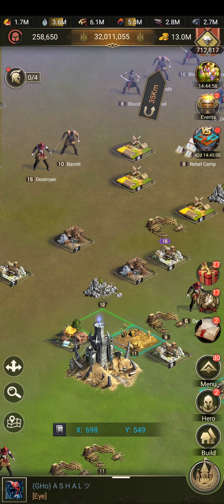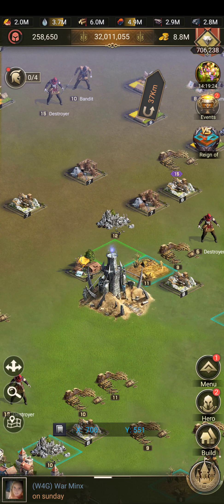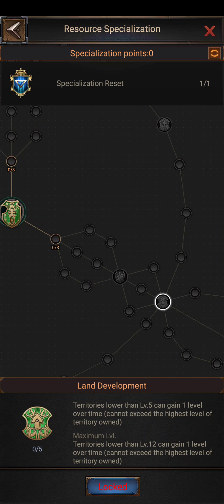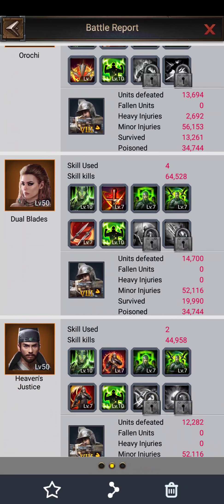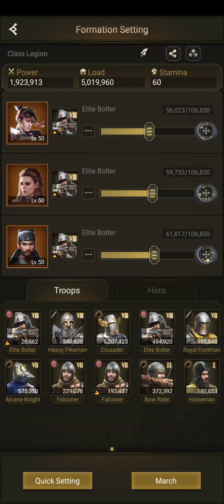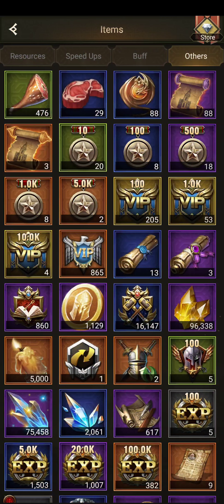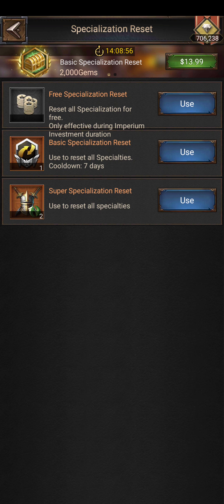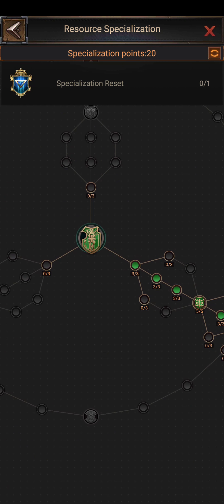Forcing a 12 at 4500 Loyalty